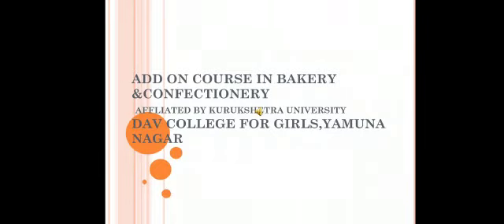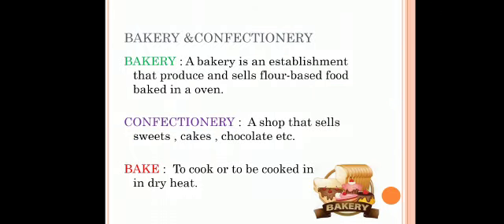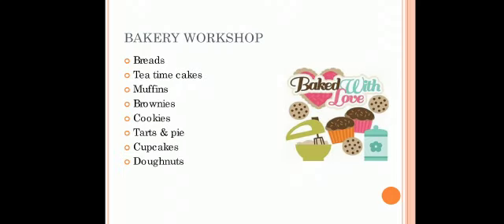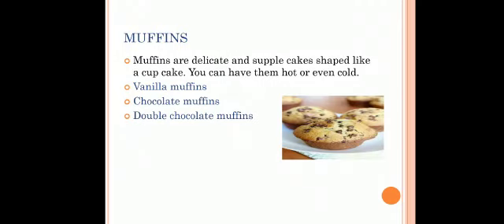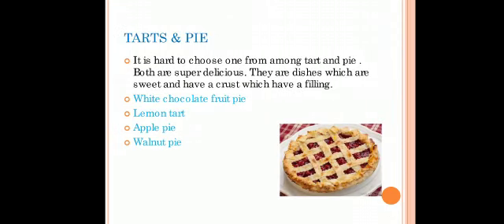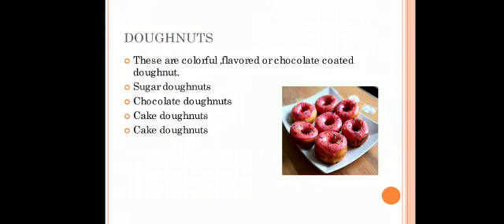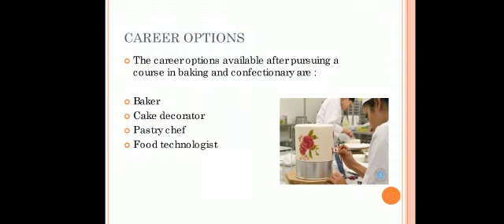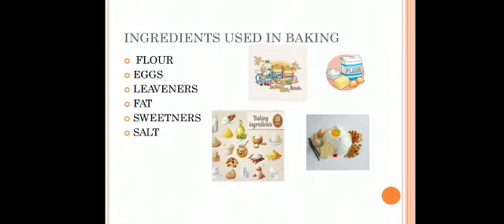Bakery and confectionery